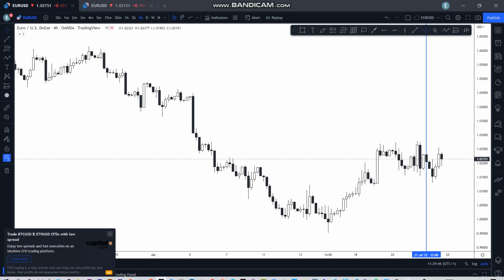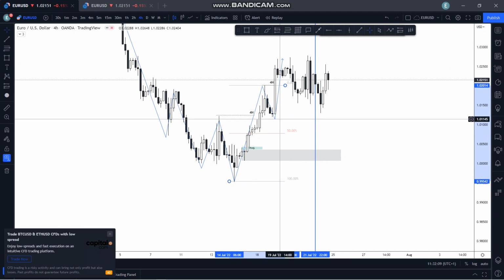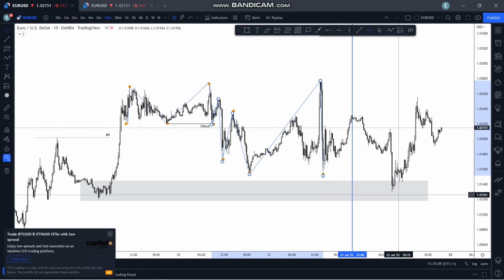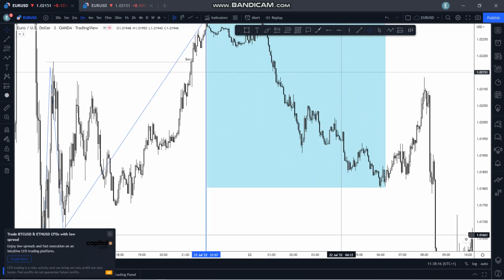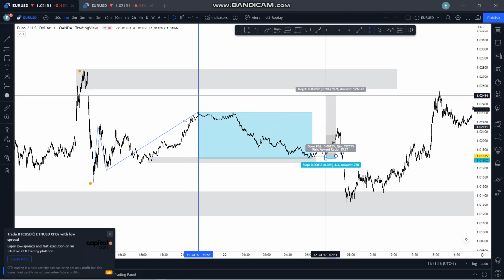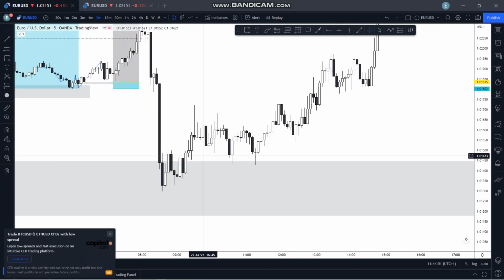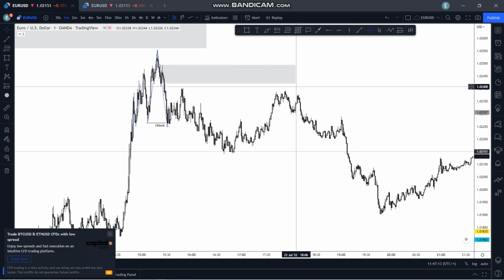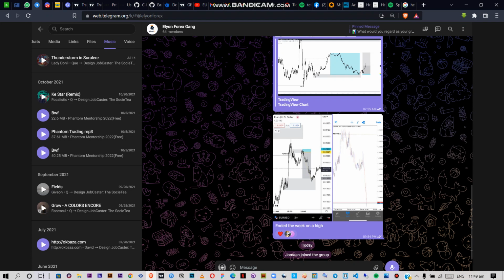EURUSD TRADES BREAKDOWN (What to do when you miss a trade)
In this Video, I will show my thought process on how I took two trades on EURUSD and how I reacted to missing three trades.